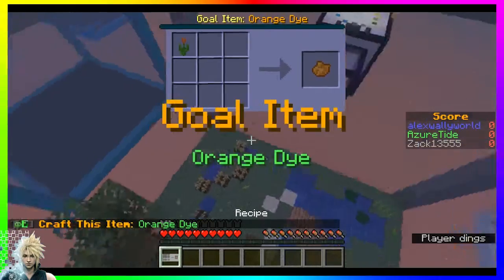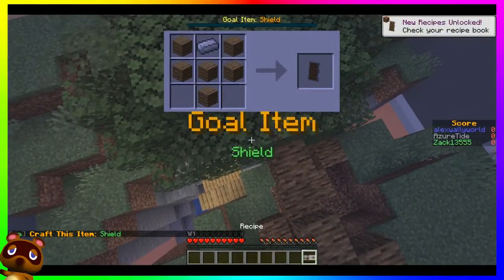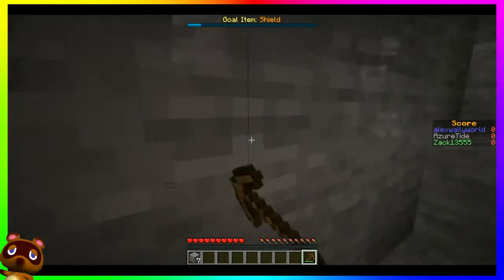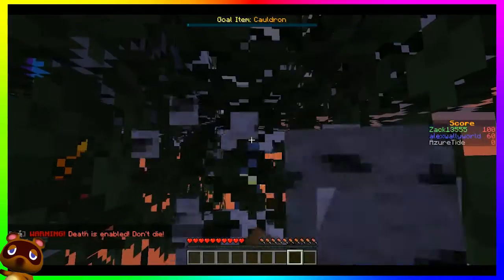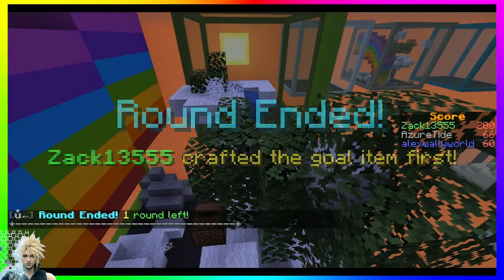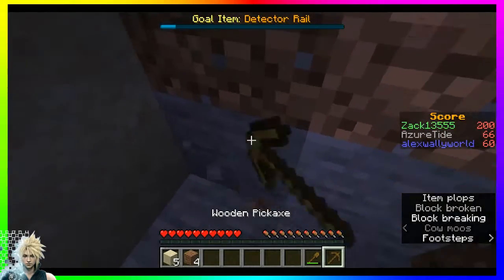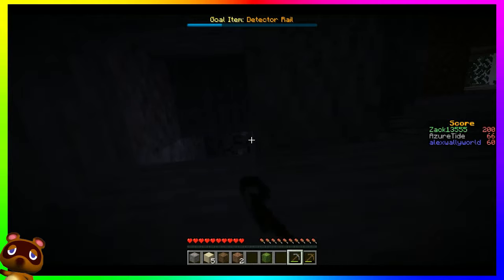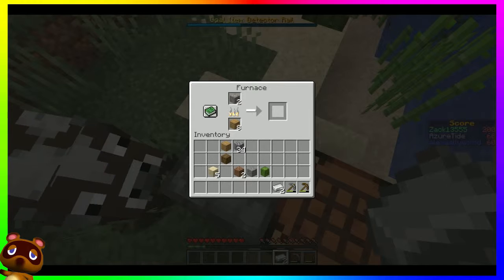Minecraft Minigames (Ep 2: Crafting Competition) Chromatic Gaming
Or catch us streaming sometime on Twitch!